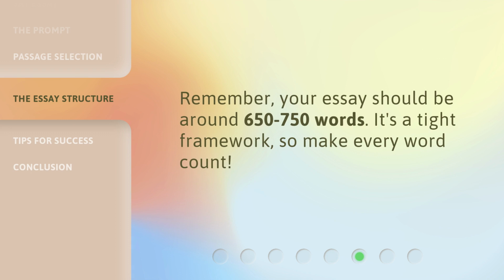Mastering the SAT Essay Format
Mastering the SAT Essay Format: A Guide to Success • Learn all about the SAT essay format and gain an advantage on the test. Understand the purpose, prompt, passage selection, and essay structure to excel in this important section of the SAT.

00:00 • Introduction - Mastering the SAT Essay Format
00:33 • The Purpose of the SAT Essay
00:59 • The Prompt
01:24 • Passage Selection
01:47 • The Essay Structure
02:51 • Tips for Success